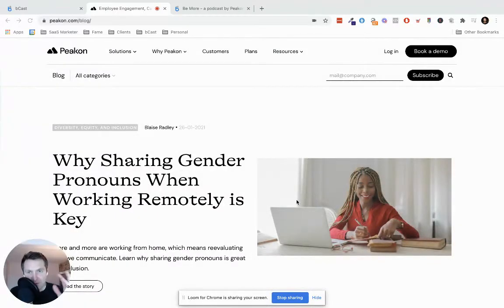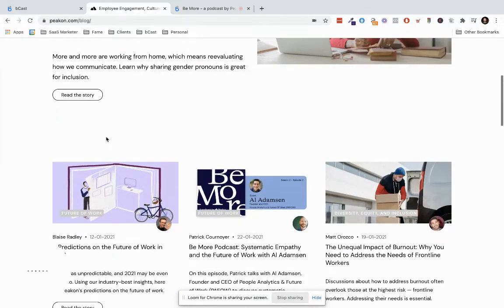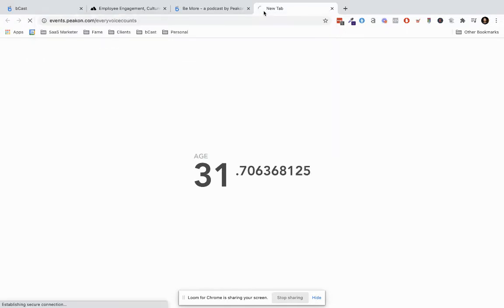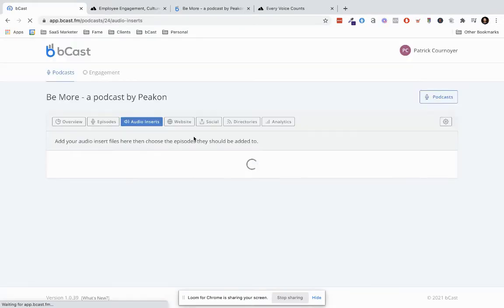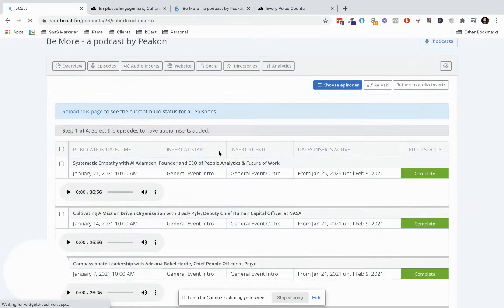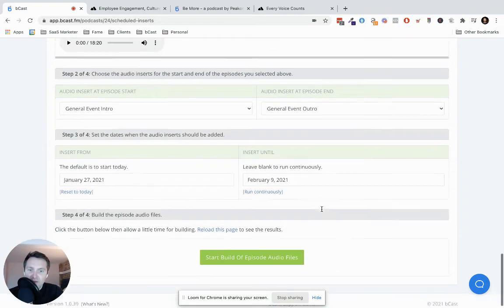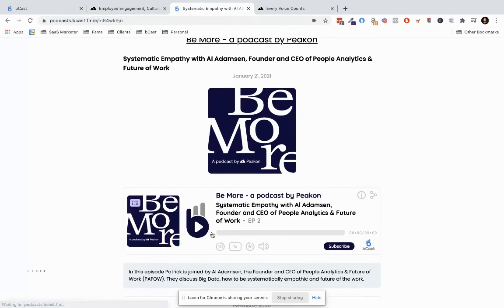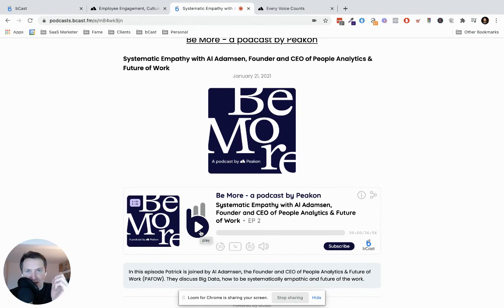Audio Inserts Case Study